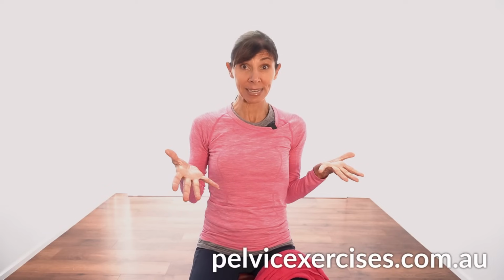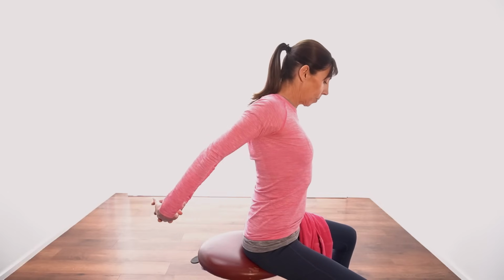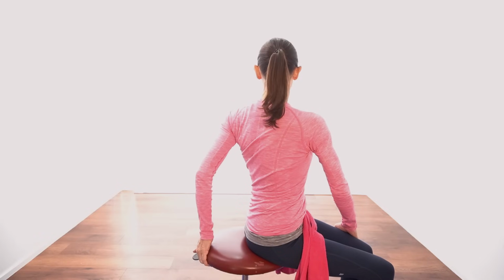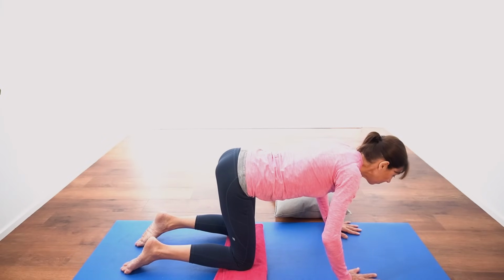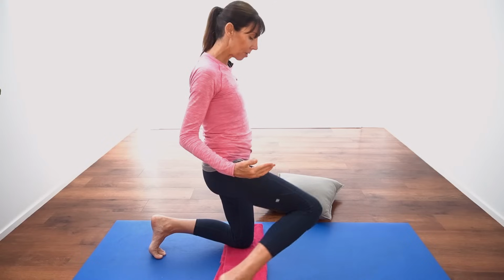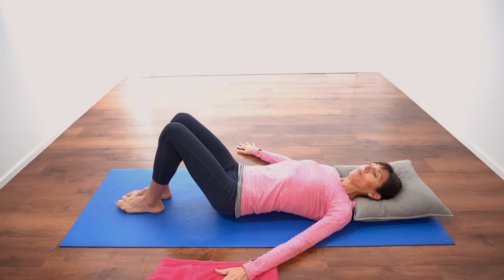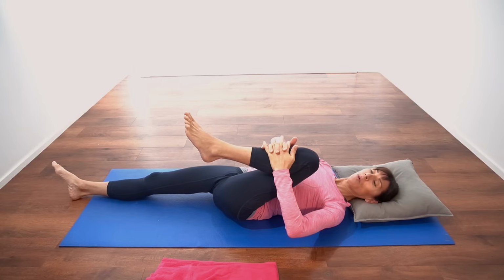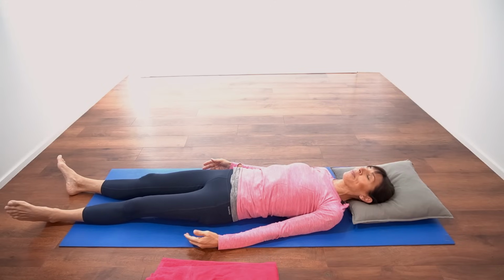Beginners Stretching Routine (15 minutes) - PHYSIO GUIDED home workout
Beginners home workout stretching routine suitable for all levels and guided by Physio Michelle This gentle whole body stretching routine relieves muscle tension and includes body safe stretches for all levels including beginners. I hope you enjoy and relax with this home stretching routine!

This 15 minute guided stretching routine is a home workout to exercise along with. No equipment is required other than a towel and cushion to support your body for the lying down stretches. The seated stretches release muscle tension and improve general flexibility in the neck, chest and shoulders. The kneeling and lying down stretches help you release tight muscles in you upper and lower back, buttocks and hips. All the stretches should feel comfortable and pain free. The routine concludes with deep breathing exercises to help you relax at home.